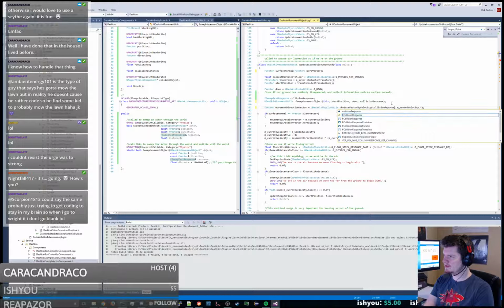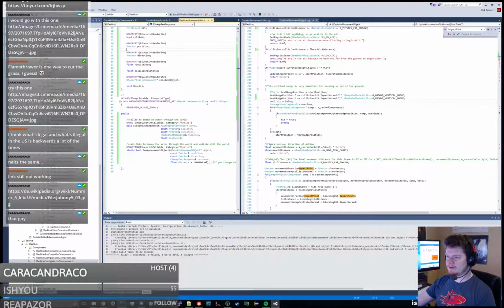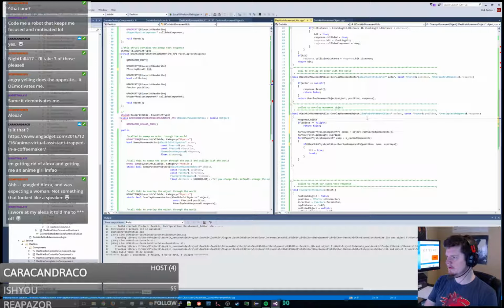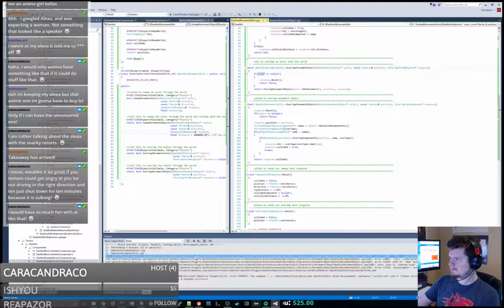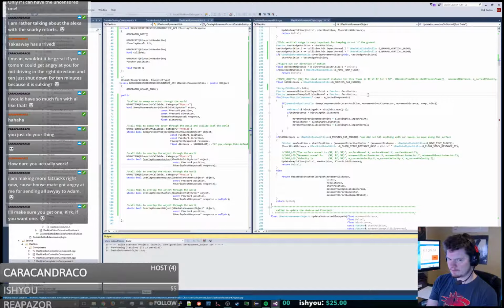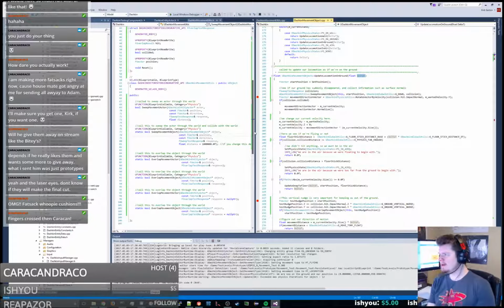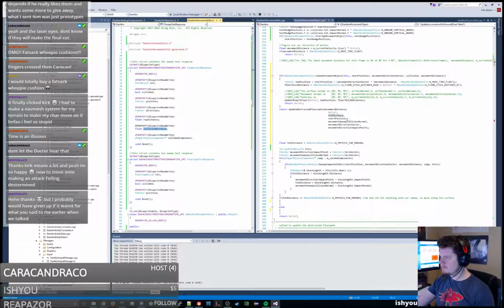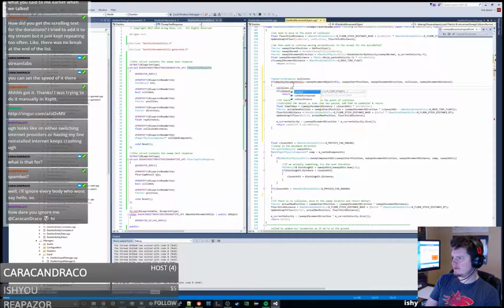ambientenergy101 devs Dashkin 62